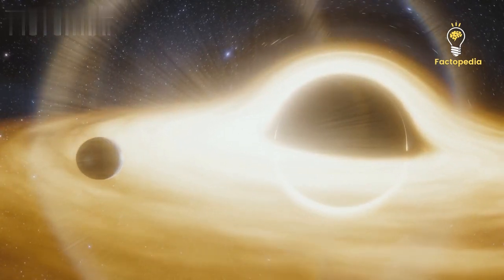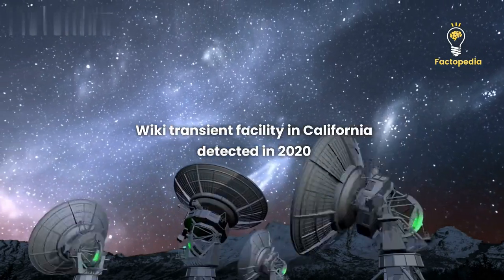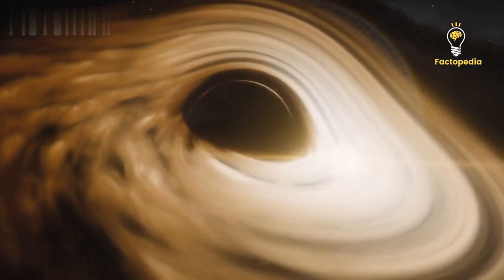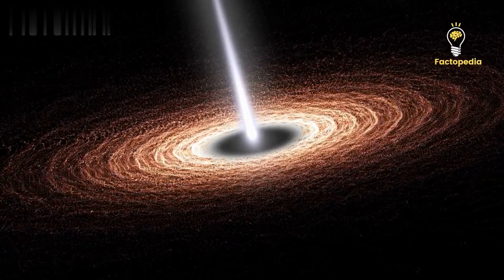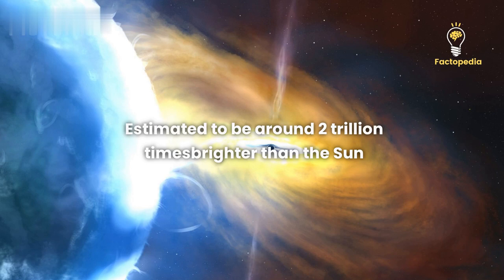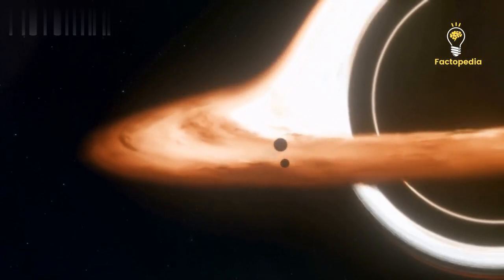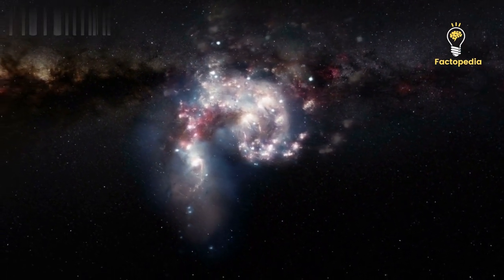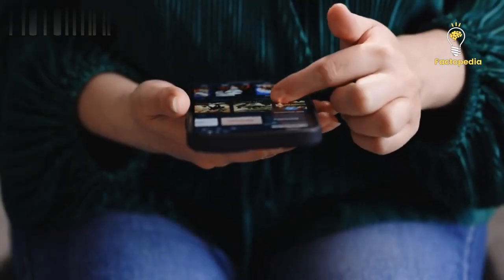This is The Largest Cosmic Explosion in The Universe Ever Seen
In this captivating video, we bring you the latest discovery that has left astronomers in awe: the largest explosion ever witnessed in space, AT2021lwx. Join us as we delve into the details of this extraordinary event and explore the profound implications it has for our understanding of the cosmos.

AT2021lwx was triggered by a supermassive black hole located billions of light-years away. This colossal burst of energy, known as a tidal disruption event (TDE), occurred when a star strayed too close to the black hole, getting torn apart and forming a swirling stream of hot gas that spiraled into the black hole's accretion disk. The resulting explosion released an incredible amount of energy, surpassing the brightness of entire galaxies.

In this video, we discuss the significance of AT2021lwx and how it helps scientists study the physics of black holes, accretion disks, and TDEs. By analyzing the light emitted during the explosion, astronomers gain insights into the processes occurring around supermassive black holes, which have a profound impact on the evolution of galaxies.

Witnessing the largest explosion in space opens up new avenues of exploration and deepens our understanding of the cosmos. Join us on this incredible journey as we explore the mysteries of AT2021lwx and its implications for our understanding of the universe. Let's continue to marvel at the wonders of space together!